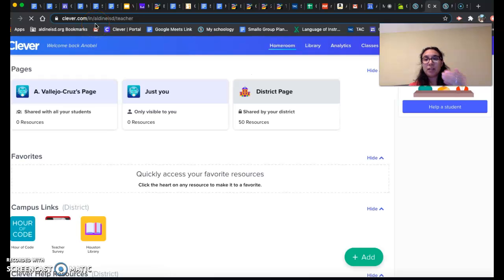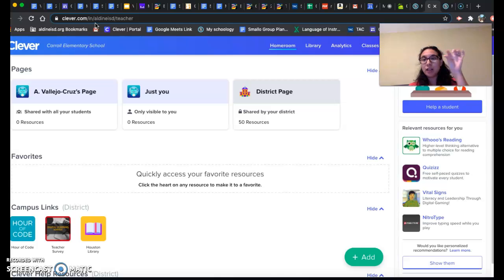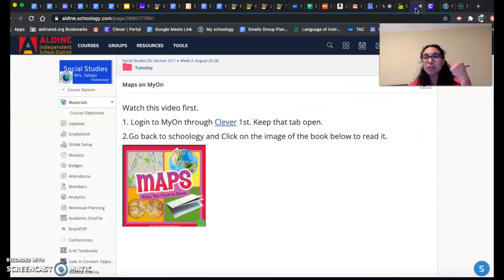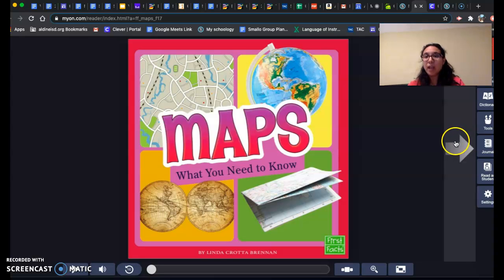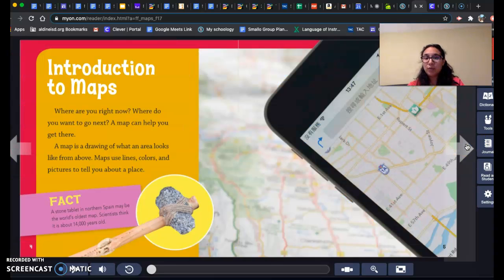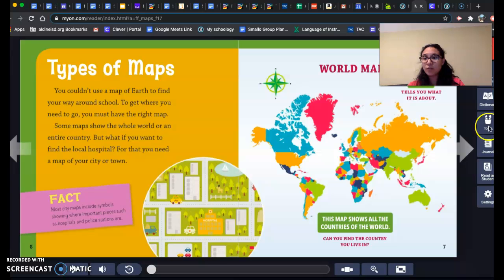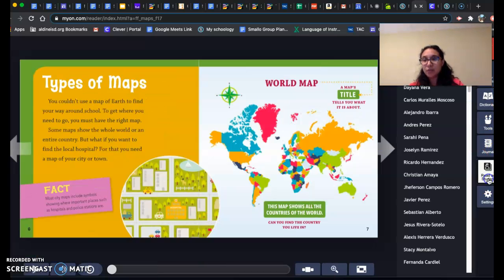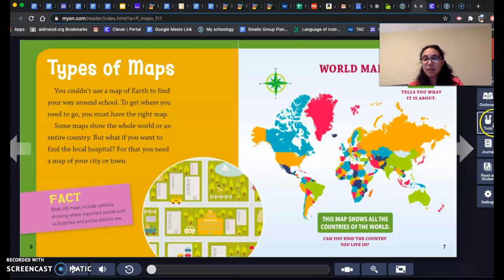Maps on MyON